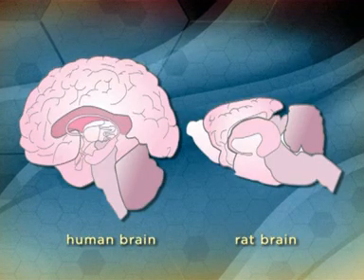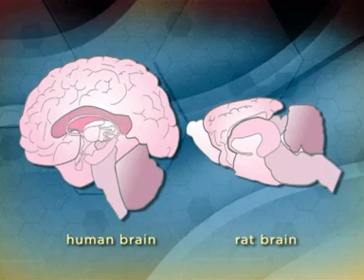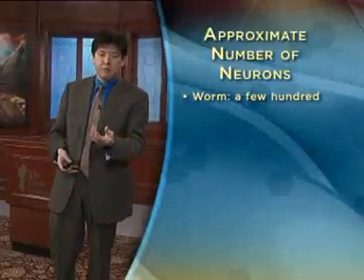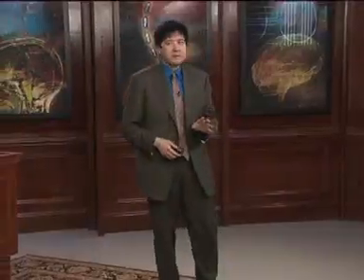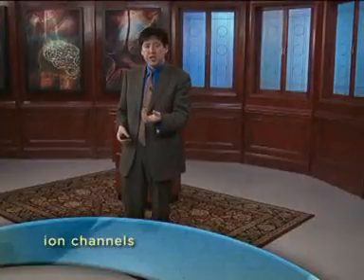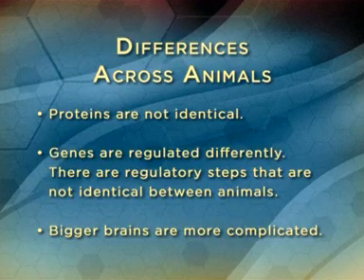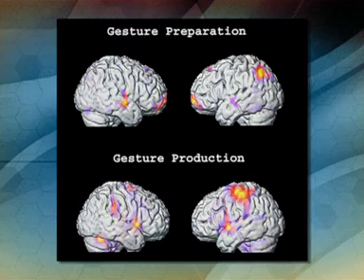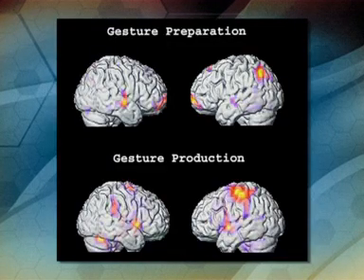Evolution, Energetics, and the 10 Percent Myth | Brain Science Explained#BrainMyth#Neuroscience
Many people believe humans use only 10 percent of their brain, but neuroscience proves this is a myth.
In this video, we explore how evolution and brain energetics explain why the human brain uses far more
energy and activity than most people realize.

You’ll learn:
🧠 Why the 10 percent brain myth started
🧠 How evolution shaped the human brain
🧠 What brain energetics really means
🧠 How much of the brain we actually use

This video is ideal for anyone interested in neuroscience, evolution, brain science,
psychology, and scientific myths about the brain.